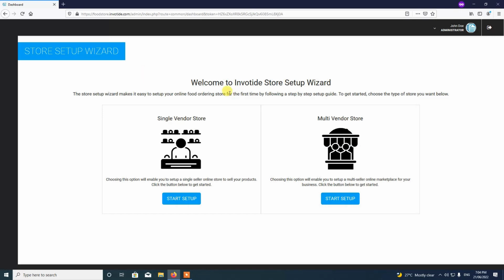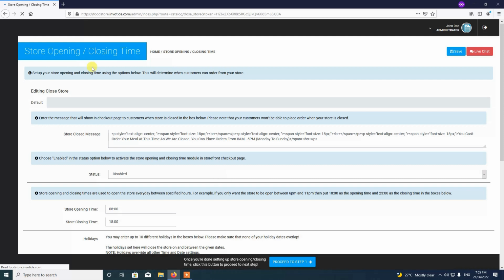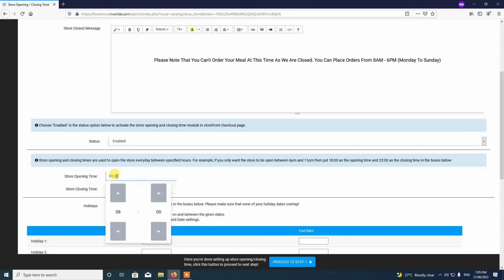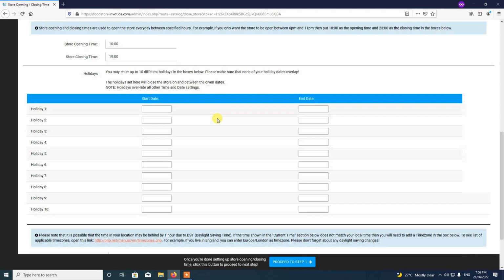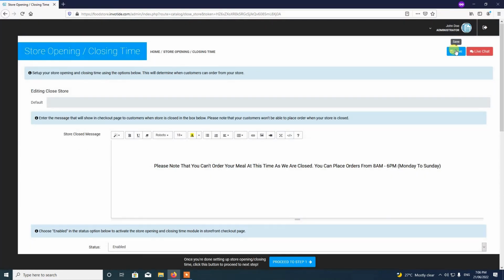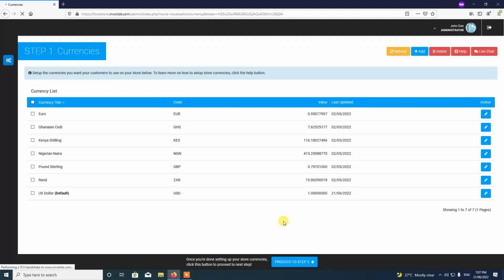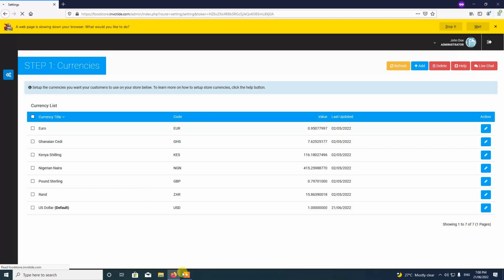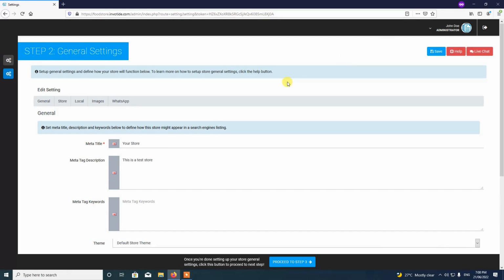How To Setup Food Ordering Platform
This video guide will show you how to setup online food ordering platform using Invotide store setup wizard.